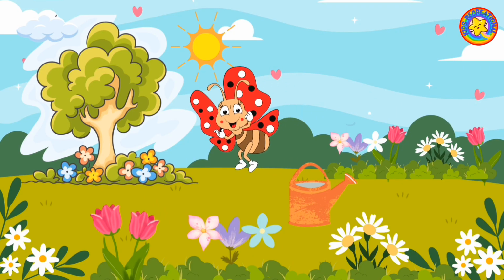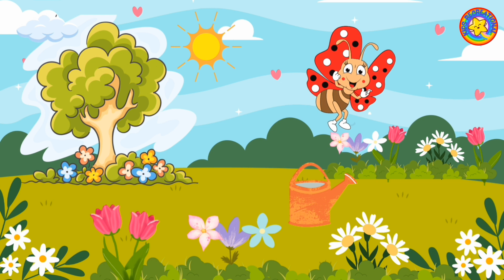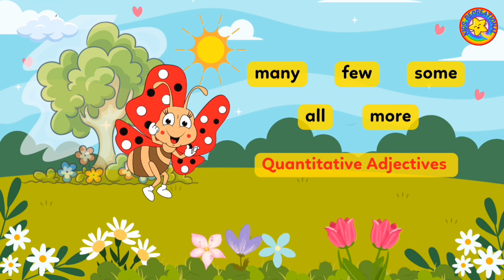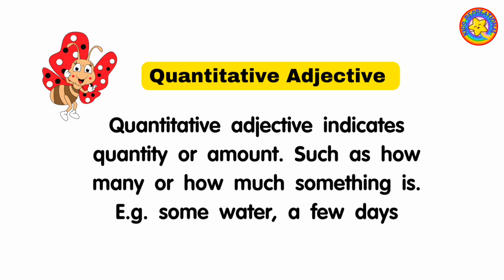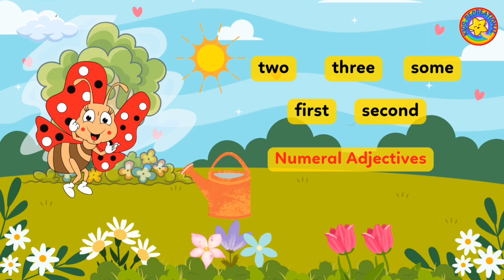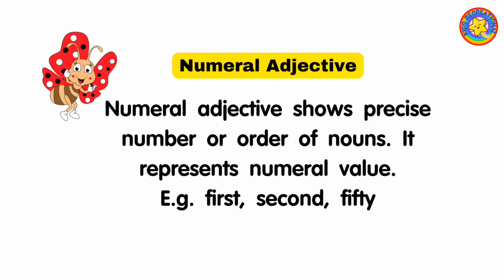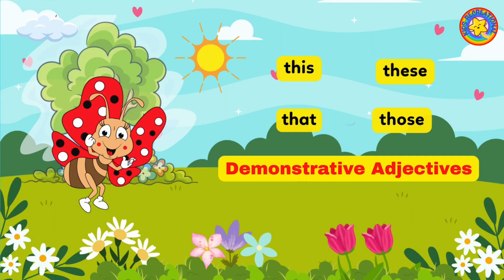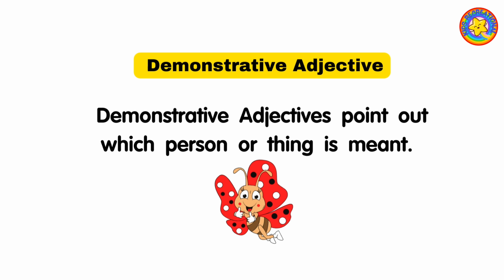Types of Adjectives | Quantitative, Numeral & Demonstrative | adjectives story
adjective
adjectives
adjectives story
adjective types
stories for kids
animation
animation for kids
animated stories
kids cartoon
family friendly
alligator for kids
adjectives of Quantity
demonstrative adjective
quantitative Adjectives
8 types of adjectives
adjectives for kids
type of adjectives
adjectives in english grammar
adjective words
 adjective examples
adjectives in english
adjectives
adjective in english grammar
adjectives in english
adjectives of english skill
improvement
english skill improvement
english skill improvement
vocabulary
vocabulary
grammar,
adjective words
english adjectives
english adjective words
story for kids
easy learning of English
easy way to learn adjectives
english vocabulary
450 important adjectives
words
english grammar
adjectives
what are adjectives
examples of adjectives
adjectives for kids
describing nouns using adjectives
adjectives of numbers
adjectives of colours
adjectives of shapes
adjectives of sizes
adjectives of quality
English grammar
describing words
english grammar
english grammar